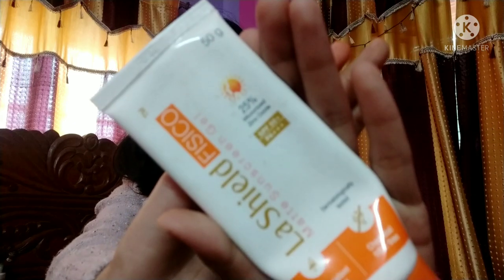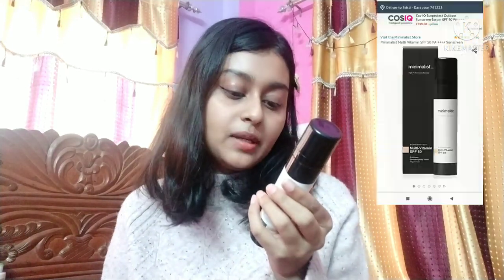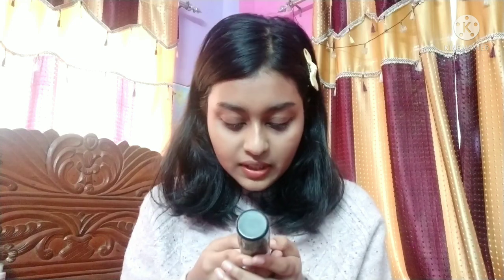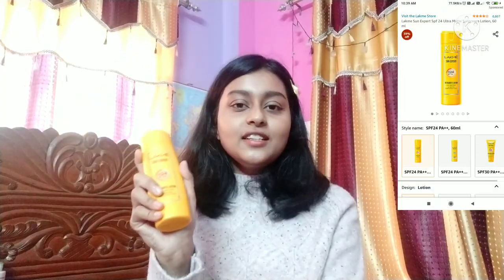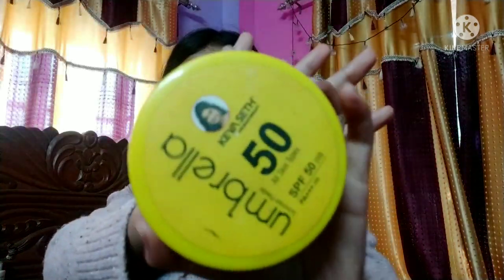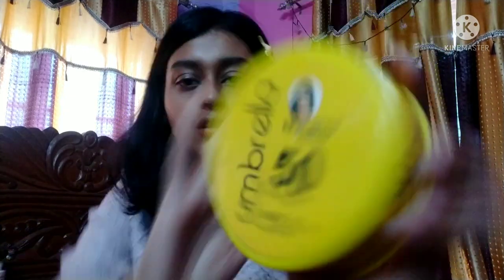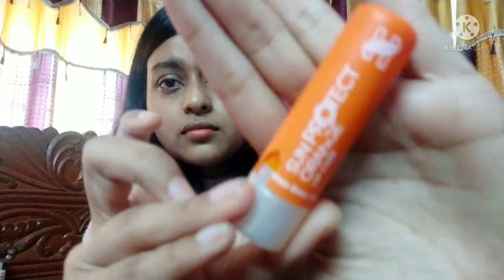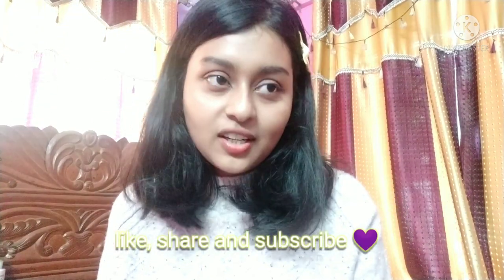spf is bff|| my sunscreen recommendations|| let's enjoy the sun rays ☀️☀️....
hello everyone
apply and re-apply your sunscreen for the best protection 😇

la shield sunscreen: B09FPS9D5Tref=cm_sw_r_awdo_navT_g_2KF2C0QAA0B4D0EM0KF2

minimalist spf 50 sunscreen

the blessing tree sunscreen

lacto calamine sunscreen

lakme sun expert tinted sunscreen:

lakme sunscreen

lafz sunscreen

keya seth umbrella sunscreen

himalaya spf 30 lip balm

trycone sunscreen

wow sunscreen